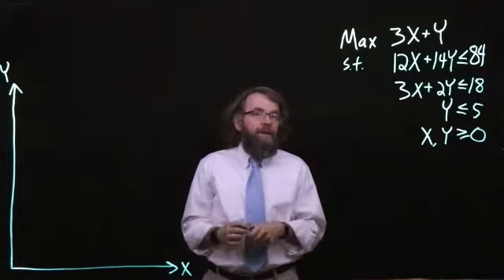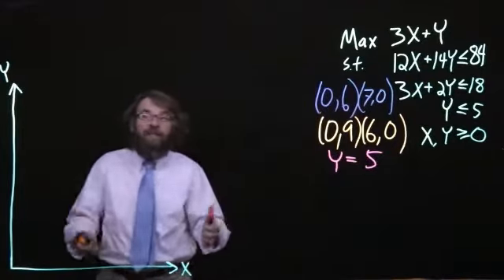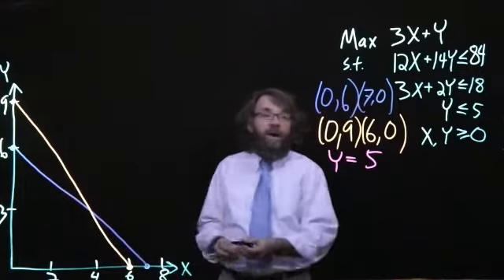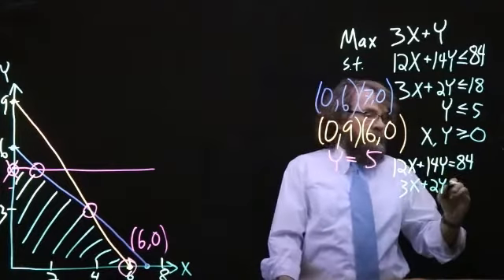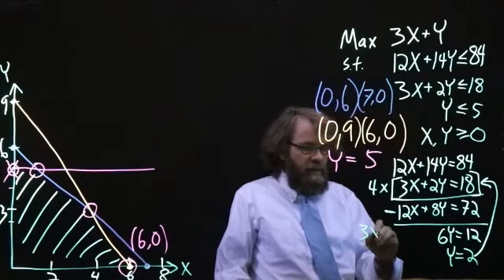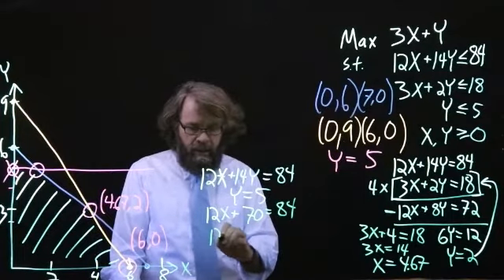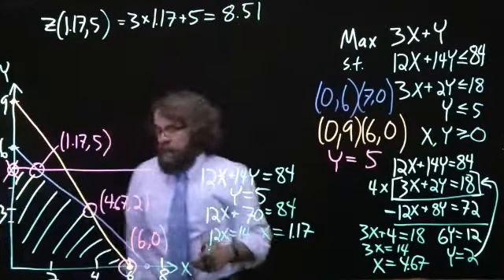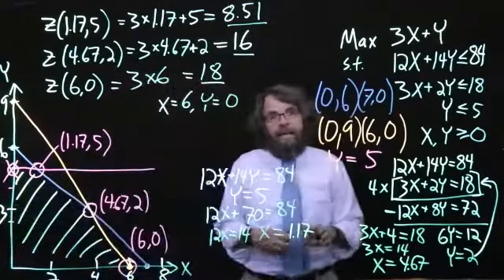LP maximization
In this video, we solve a linear program with two variables and three constraints.
The constraints are less than or equal to, but YouTube won't let me put a less than sign in the text.
Max 3X + 7
s.t. 12X + 14Y = 84
         3X +   2Y = 18
                      Y = 5
To graph it, we find the endpoints of each constraint, by setting X = 0 and solving for Y, then set Y = 0, solve for X.
We get (0,6) and (7,0) for the first constraint
(0,9) and (6,0) for the second constraint.
For the third, no matter what X is, Y = 5.
We then know which constraint intersection points are worth solving for.
To find the intersection of constraints 1 & 2, we multiplied the second one by 4:
 12X + 14Y = 84
4 *(  3X +   2Y = 18)
to get
12X + 14Y = 84
12X +   8Y = 72)
We then subtracted the second constraint from the first, to get
6Y = 12, so Y=2.
We then substituted that into the second constraint to get
3X + 2*2 = 18, so 3X = 14, so X=4.67.

Lightboard